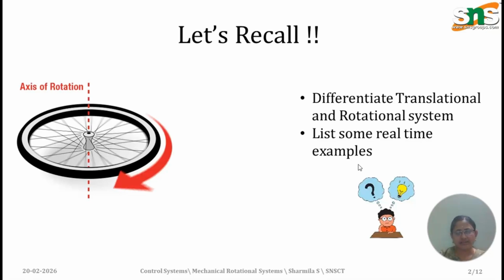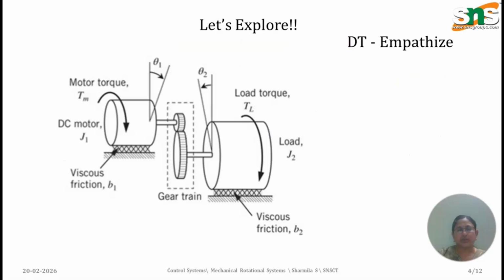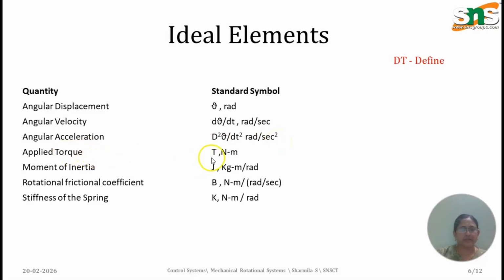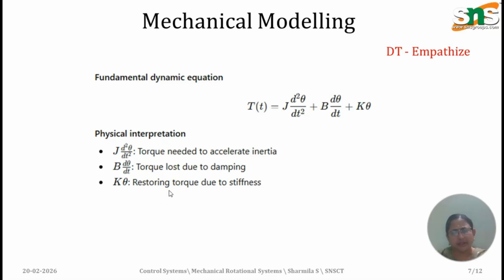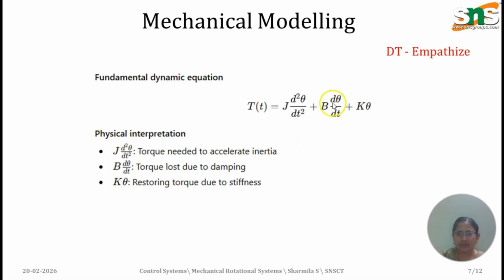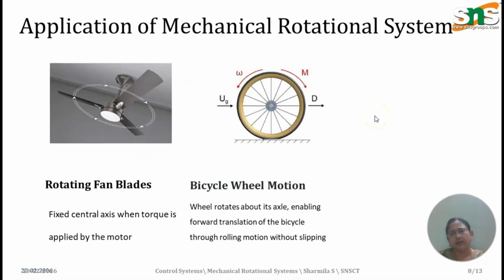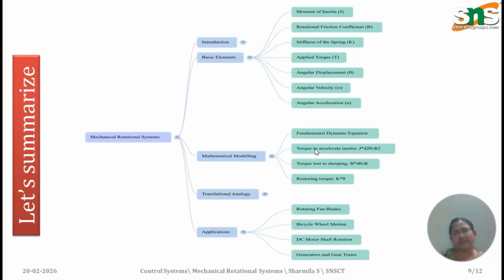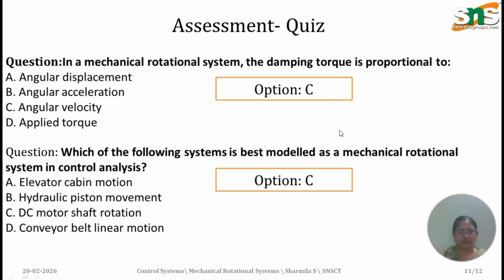Mechanical Rotational Systems | Control Systems| SNS Institutions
This video explains the fundamentals of Mechanical Rotational Systems in Control Systems. It covers the basic elements such as moment of inertia, rotational damping, and torsional spring. The mathematical modelling using Newton’s law for rotational motion is clearly discussed. Real-time applications like DC motor shaft rotation and turbine systems are highlighted.